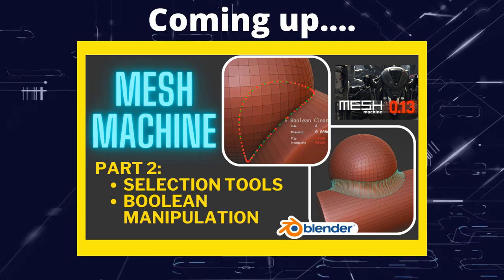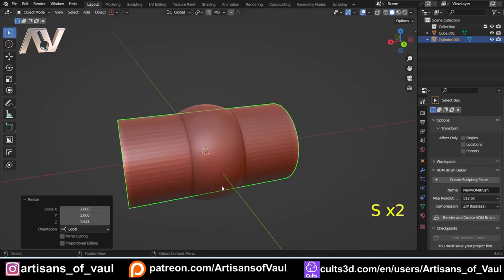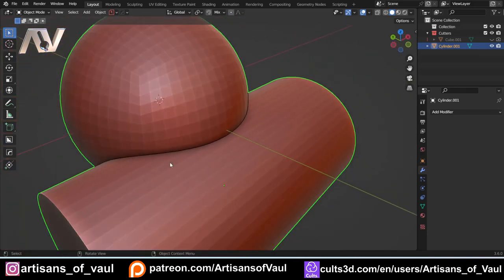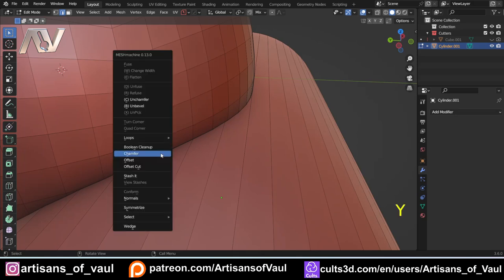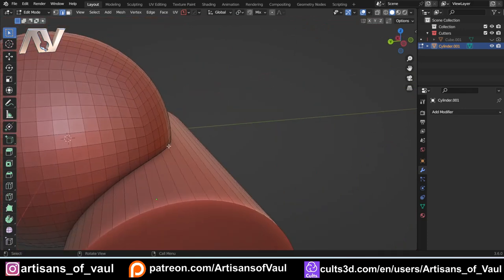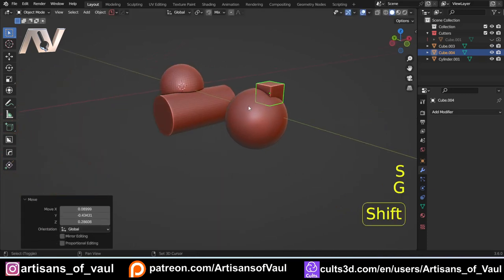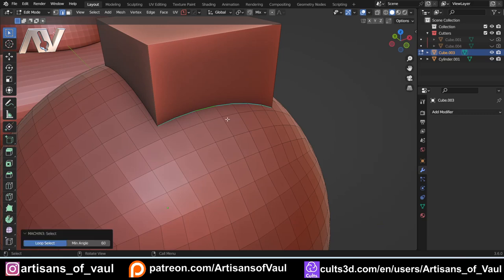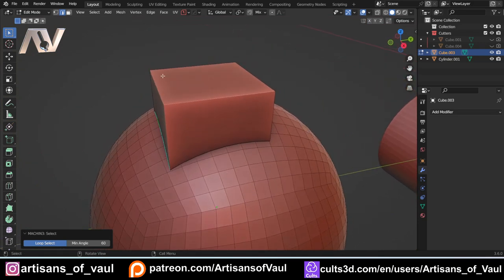Mesh Machine Guide - Boolean and Selection Tools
Mesh Machine is one of my top 4 add ons that I don't think I could be without for hard surface modelling as its utility is just fantastic.
This guide focuses on how Mesh Machine can be used after you have booleaned objects together to do things that would be very challenging and time consuming in "standard" Blender.

00:00 Intro
00:24 Selection Tools
06:46 Boolean Tools
12:23 Symmetrize